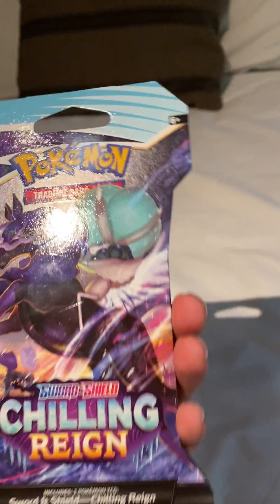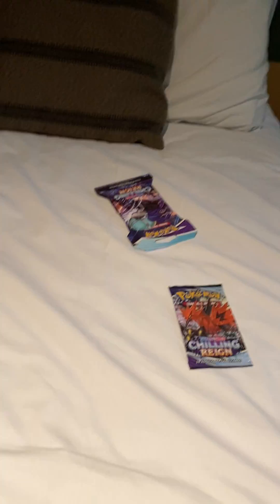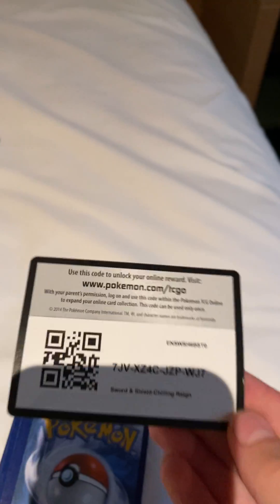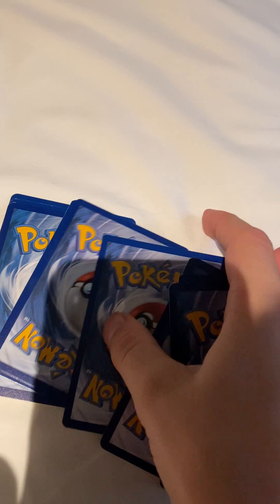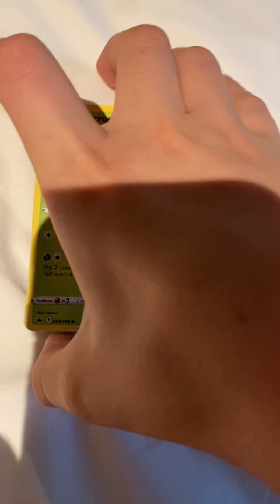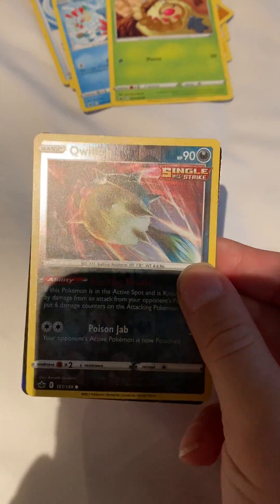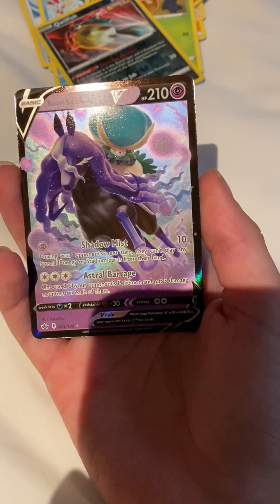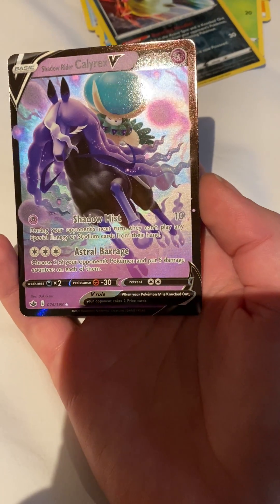My first pack in the channel( lucky pull)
That you for watching cya next time!!